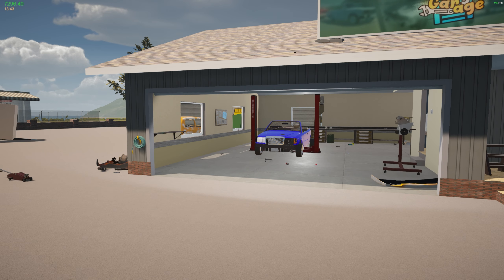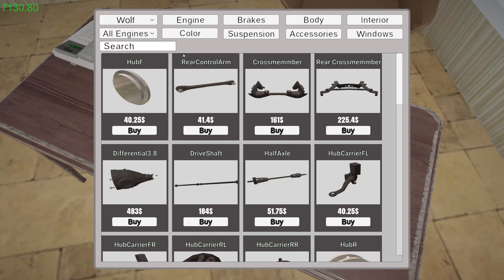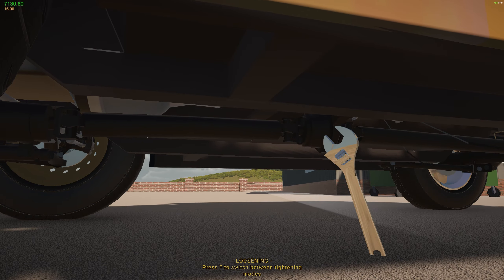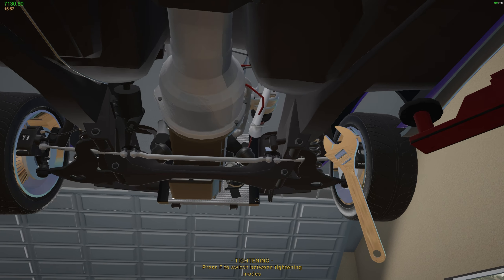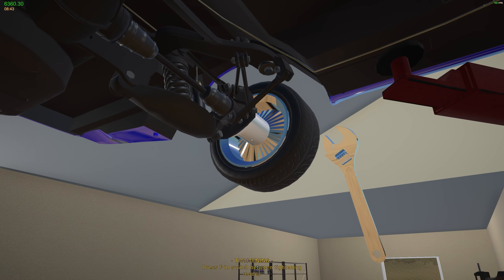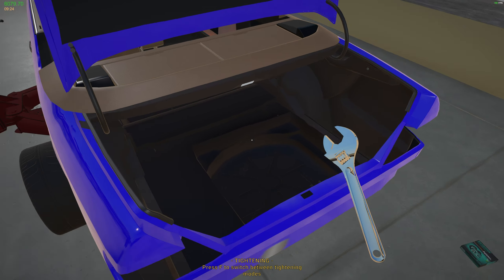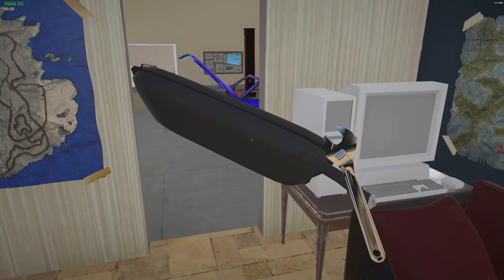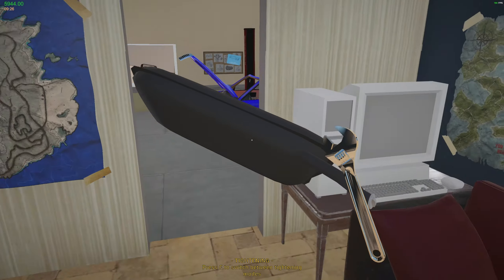Ep 26 |Test Driving the Turbo Diesel Wolf | My Garage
I Play "My Garage" with No
Taxi's and Hard Start

My Rig:
GPU: MSI Gaming Radeon RX 7900 XTX 24GB
CPU: AMD Ryzen 9 7950X3D
RAM: G.SKILL Trident Z5 RGB Series 32GB (2 x 16GB)
Storage: WD_BLACK SN850X NVMe M.2 2280 2TB
PSU: EVGA SuperNOVA 850 G5
MOBO: GIGABYTE B650 AORUS ELITE AX AM5